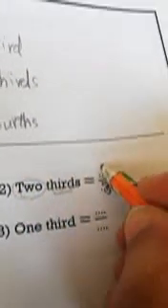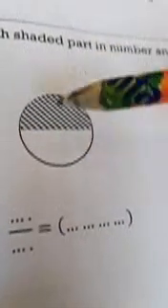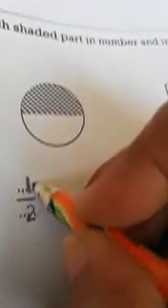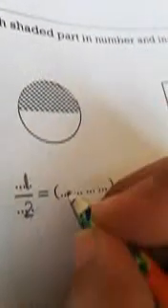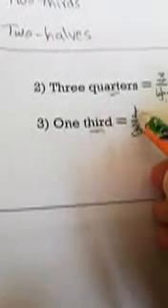j2 math 9 4